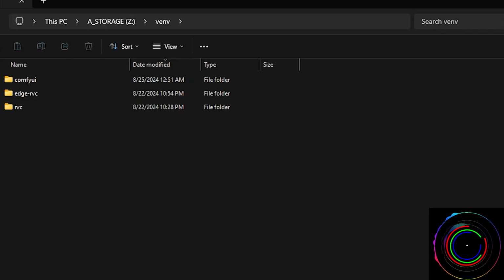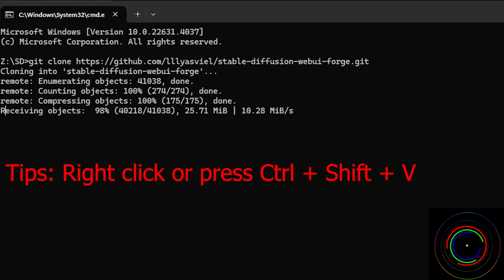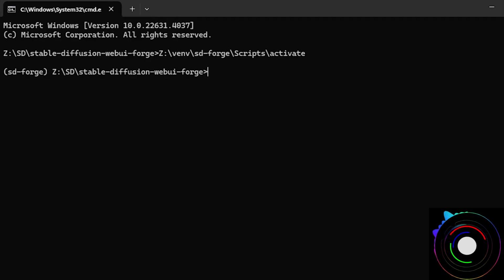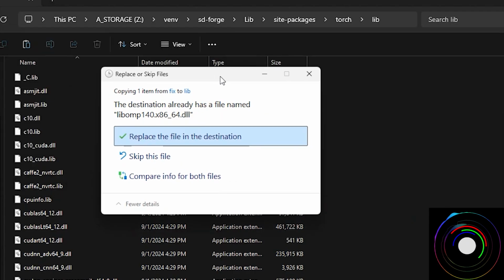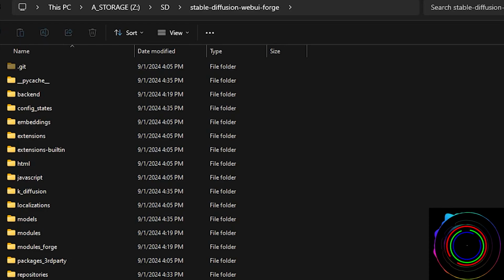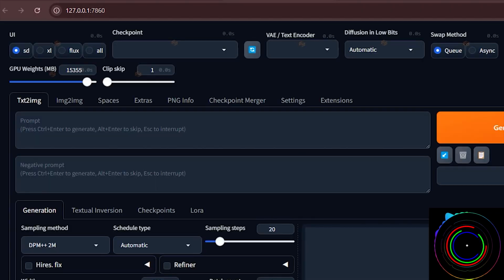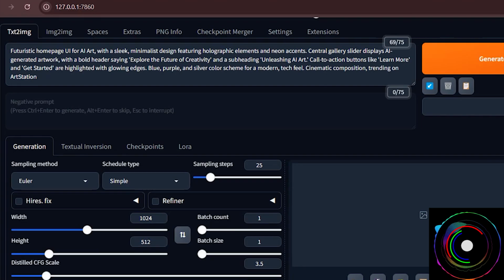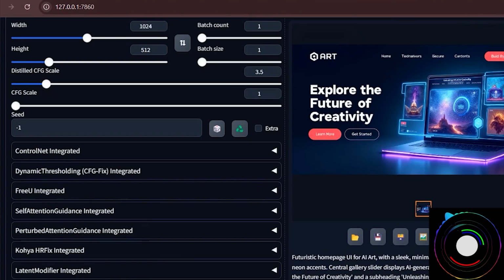How to Install SD Forge with FLUX AI on Windows: Step-by-Step Guide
In this video, I'll walk you through how to install SD Forge and integrate it with the FLUX text-to-image model, a powerful tool for generating text-to-image AI art. The tutorial covers setting up a Python virtual environment, cloning the SD Forge repository from GitHub, installing necessary dependencies, and integrating the FLUX model for optimal performance on compatible NVIDIA GPUs. By the end, you'll be generating stunning AI visuals effortlessly. Perfect for artists, developers, and anyone looking to explore AI creativity!

TIMESTAMPS
0:00 Introduction & Prerequisites (Git, Python, CUDA)
0:59 Creating a Python Virtual Environment
1:27 Cloning SD Forge from GitHub
1:53 Installing Dependencies for SD Forge
2:38 Reinstalling Torch with CUDA Support
3:06 Troubleshooting WinError 126 (DLL Fix)
3:38 Downloading and Setting Up the FLUX Model
4:59 Launching SD Forge with FLUX
5:55 Sample Image Generation (Settings Overview)
7:23 Conclusion